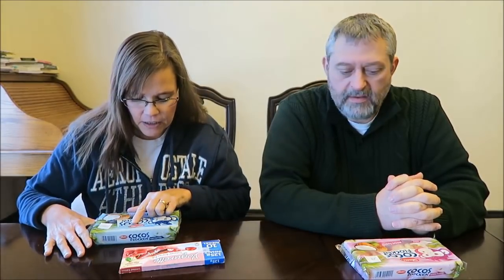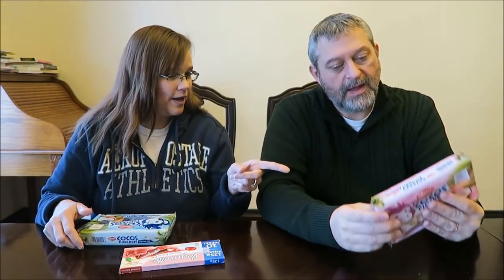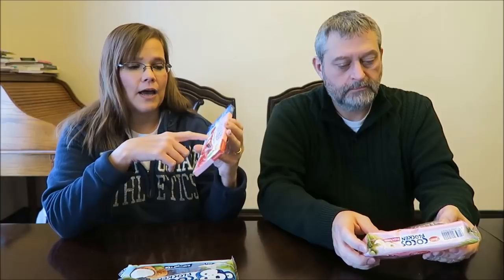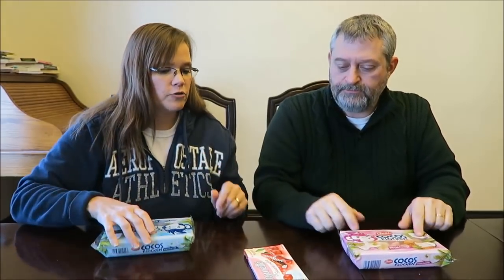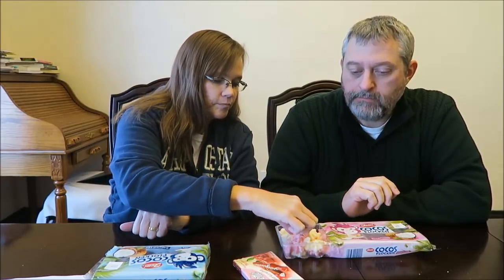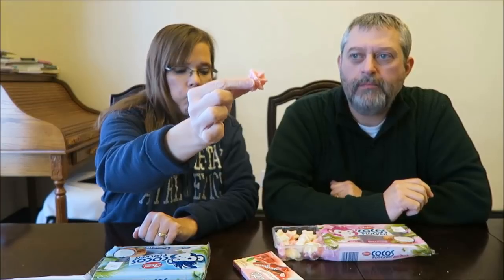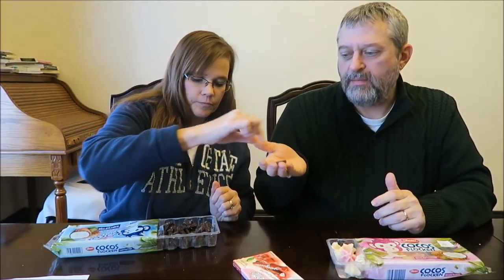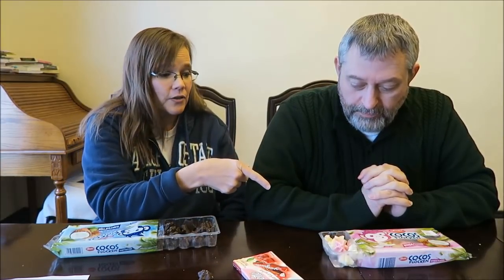Yogurette Cherry, Zetti Coconut Flakes in Pink & White and Dark Chocolate Review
In this video, we are reviewing the Yogurette Cherry and the Zetti Coconut Flakes in both Pink & White and Dark Chocolate. These were mailed to us from Silke in Germany!